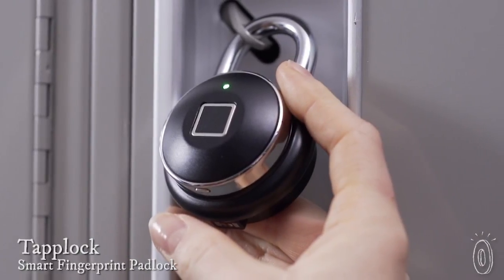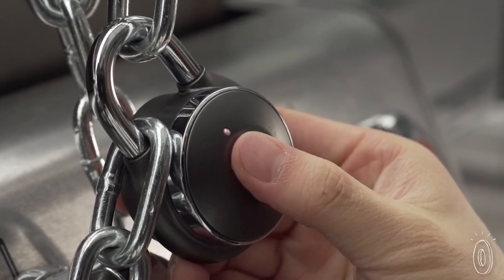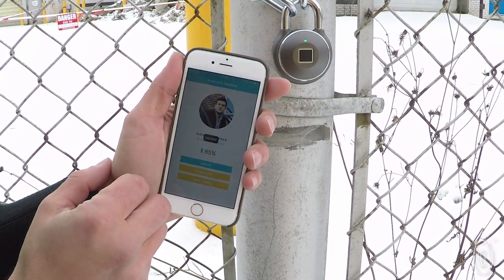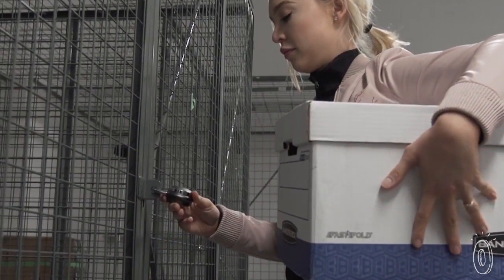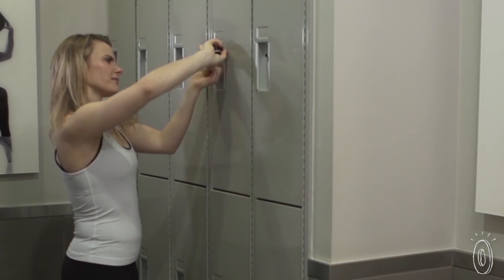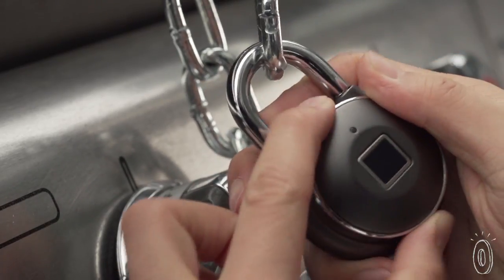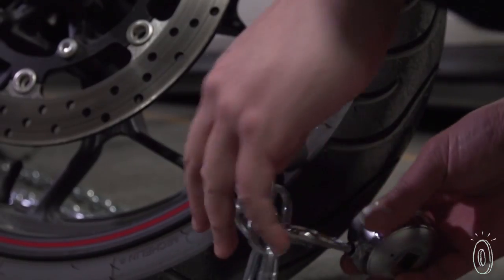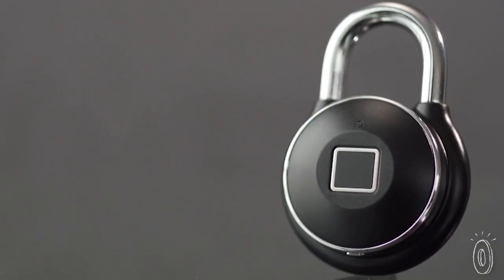Tapplock | Smart Fingerprint Padlock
This anti-pry, waterproof fingerprint lock offers all the protection of a rugged traditional version, but with added intelligence.

Tapplock unlocks in less than a second and in three different ways. Program it to read fingerprints, create a Morse code sequence to tap on the power button, or unlock it directly from the companion app.

Its adaptive algorithm gets smarter and more accurate with each time you use it. And with just a quick, two-hour charge, its battery can last for a year.

Use the companion app to check the battery life, the entry log, and to grant or revoke access to individuals whenever you like (it stores up to 500 fingerprints in its library).

Now unlocking a secure lock is even easier, without sacrificing safety.